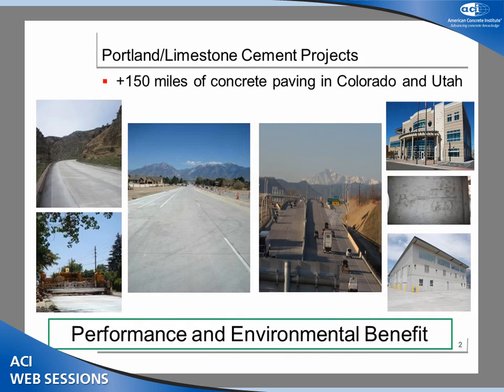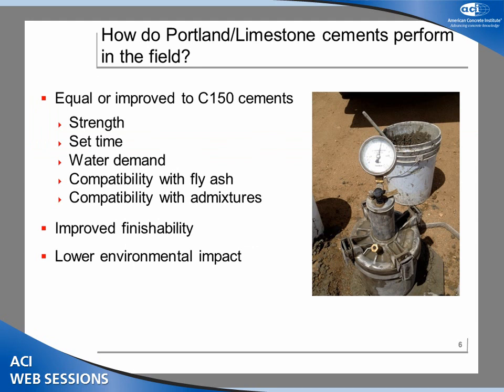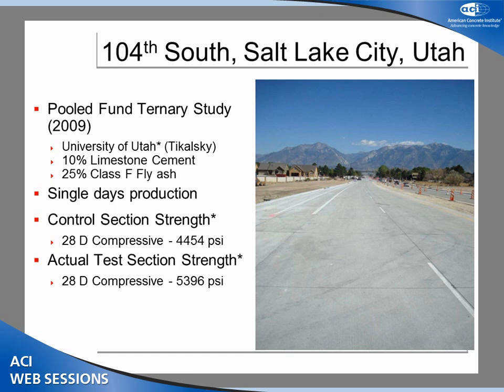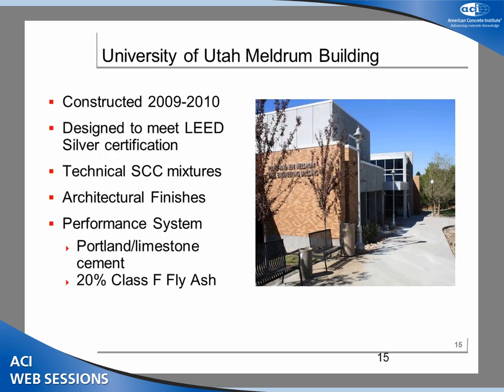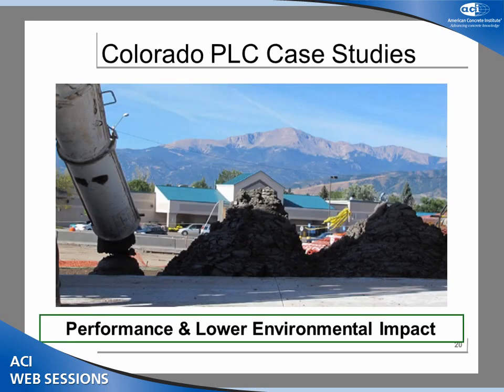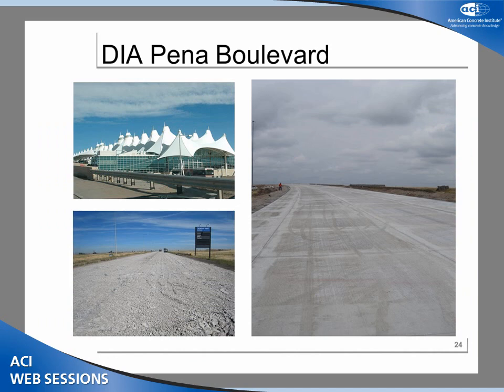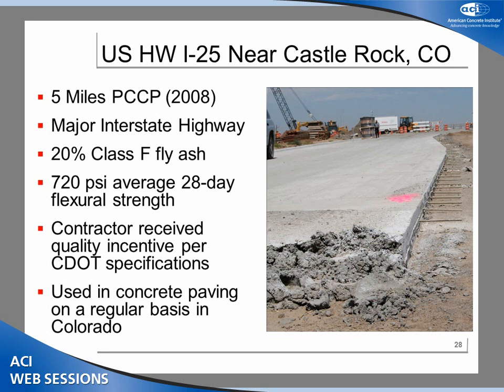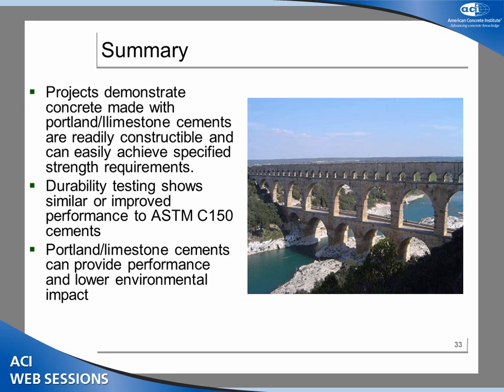Evaluation of Portland-Limestone Performance Cements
Brooke W. Smartz, Technical Service Engineer, Holcim (US) Inc., Parker, CO; and Todd Laker, Holcim (US) Inc.

The construction products of tomorrow will require not only durability but also sustainability. Buildings and infrastructure will be measured by cost, quality, and environmental impact. Portland-limestone cements are products that can help the  concrete industry achieve its goal of concrete being the product of choice. This session will cover the past, present, and future of limestone cements.